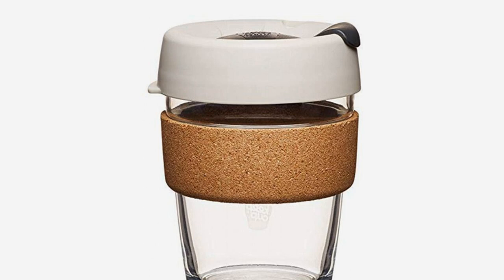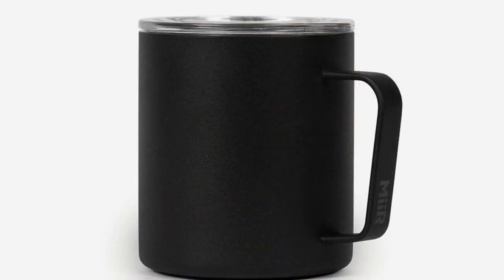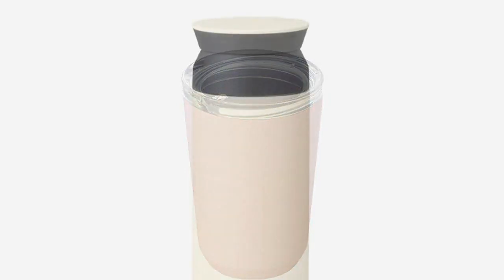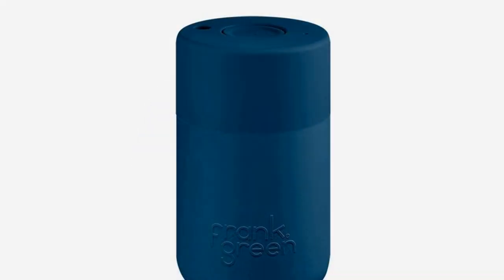From The Strategist: the 13 Best Travel Mugs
The 13 best travel mugs

If you're an avid coffee drinker and you're toying with the idea of a zero-waste (or lower-waste) lifestyle, your first step should be bringing your own thermos or mug to your local java spot. Trading your daily paper to-go cup for a more eco-conscious reusable mug isn't just about sustainability. Experts like Natalie Slavutsky of Brooklyn Diamond Coffee agree that coffee actually tastes better out of ceramic, glass, or stainless steel than paper or plastic. "You're just getting a better cup of coffee than in a paper cup," says Slavutsky.

If that doesn't convince you to make a change, "many cafés reward customers who bring in reusable drink ware with a discount for helping them move towards being more sustainable," says Allie Caran, director of education at Partner's Coffee. Here are the best reusable mugs and tumblers to bring into your local coffee shop according to baristas, coffee entrepreneurs, and one environmentally minded former Strategist editor.

KeepCup 12 oz. reusable coffee cup

More than any other brand, KeepCup kept coming up in our conversations. These small glass cups were originally designed by two former baristas in Melbourne, Australia, making it easier for people like Joanna Lareau, barista at Blue Bottle Coffee, to do their jobs. "I like KeepCups because they're made for baristas to pour into so they're the easiest for us to make latte art in," says Lareau. She also notes that, because of their small size, KeepCups are easier to use when making cortados or cappuccinos. "Some reusable cups are so big they don't fit into the espresso machine," she says. Ryan Fisher, director of operations and roaster at GoodBoyBob Coffee in Santa Monica, California, likes KeepCups because they're stylish and the glas